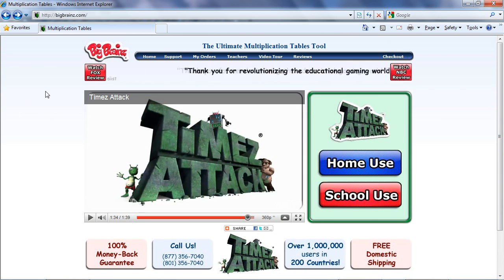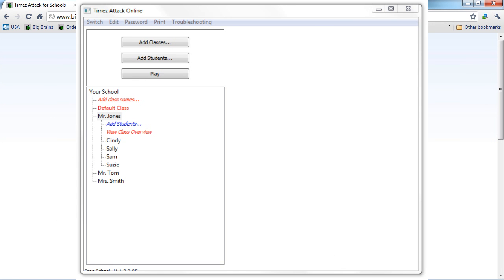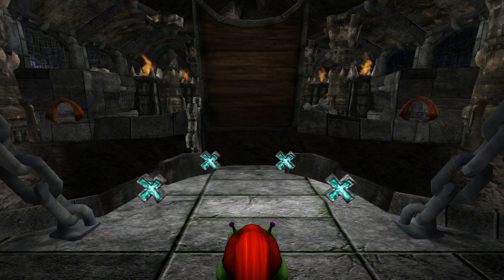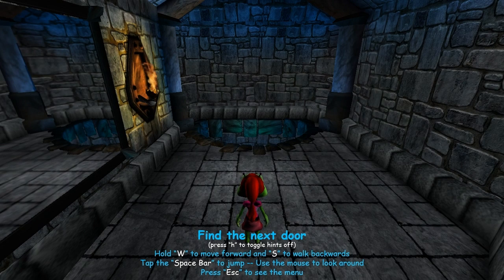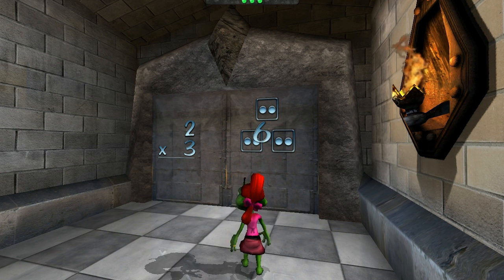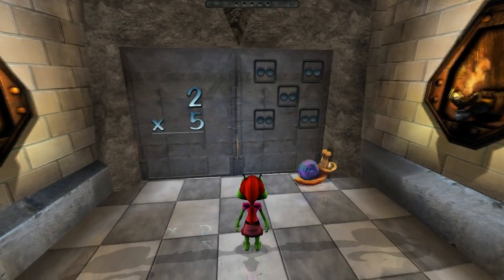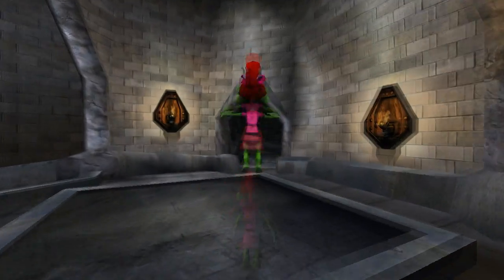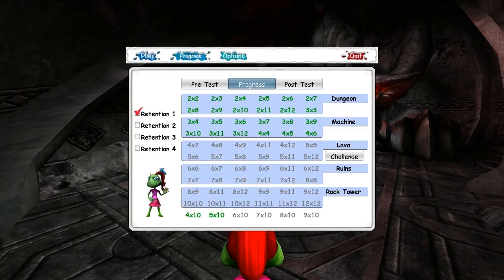Timez Attack Educator Video 3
A quick explanation for teachers on how to setup Timez Attack, how to play it, and how it teaches.